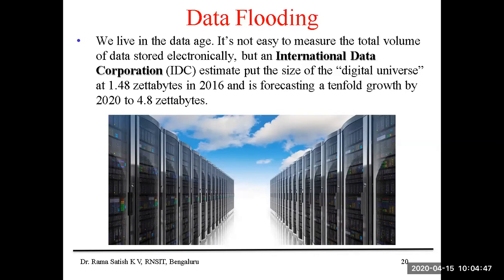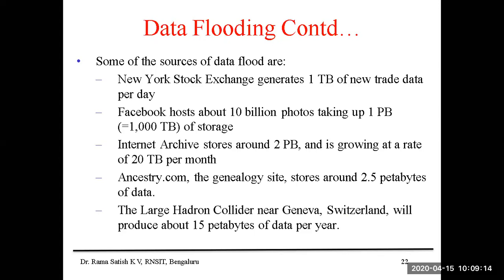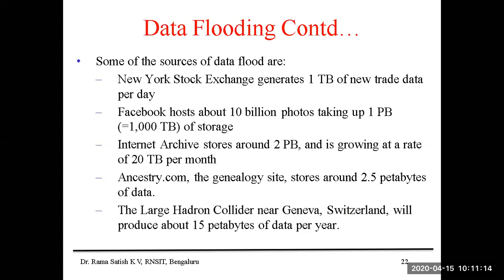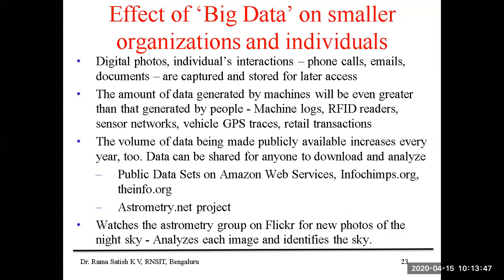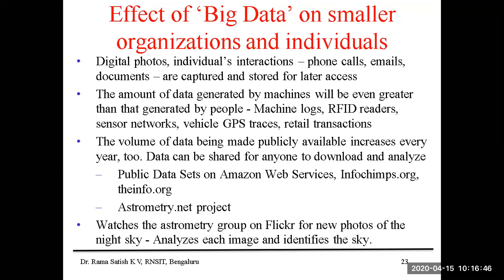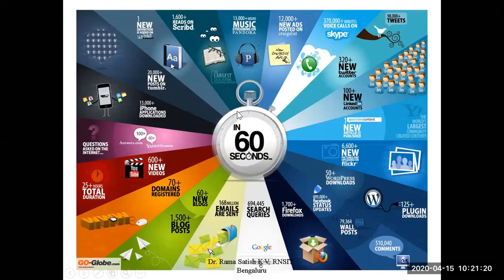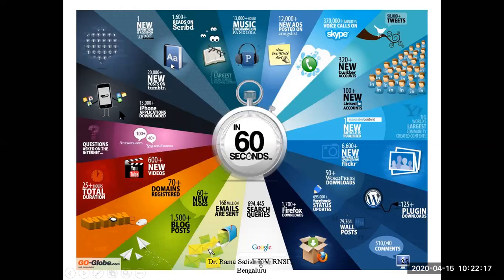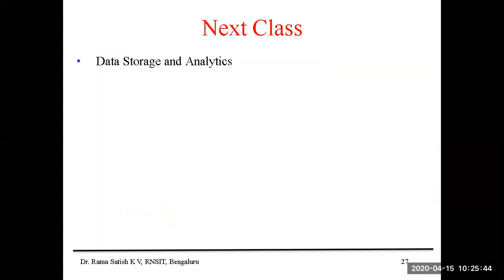Online Big Data Analytics Class 15 04 2020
Data Flooding